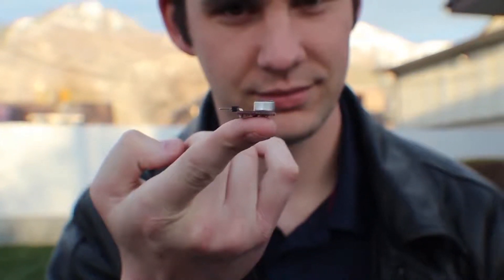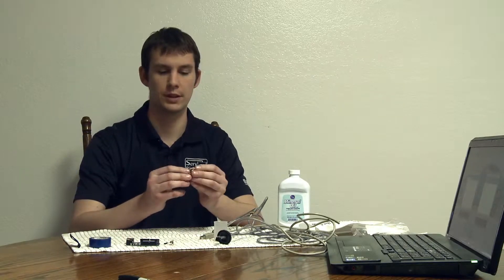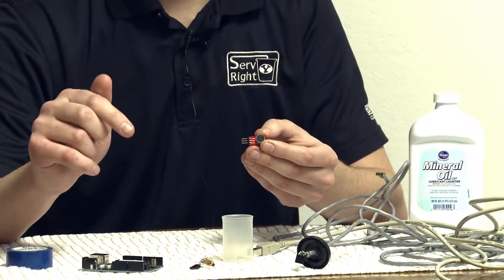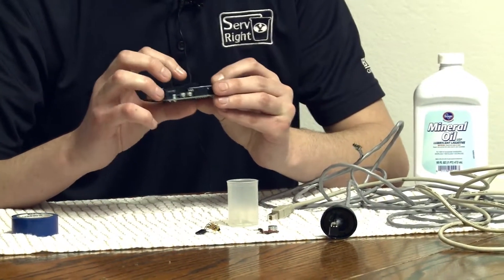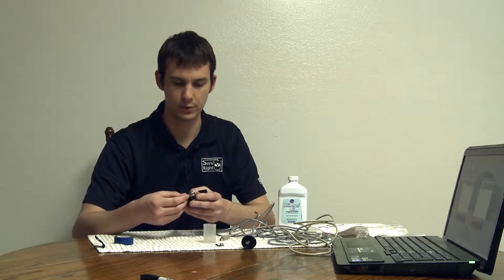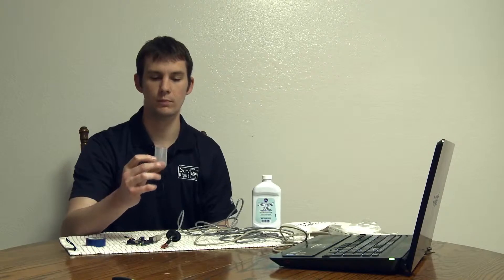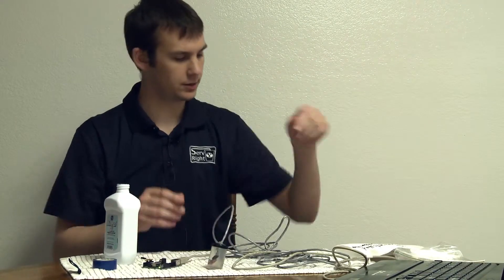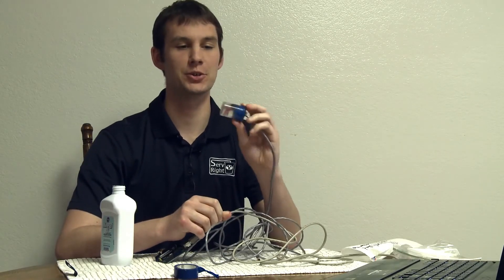Seapearch Hydrophone Instructions -- Philip Cox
This report describes a project involving building an underwater microphone that can be completed to augment the Seaperch project. Materials needed for the project are discussed as well as the assembly of the microphone. Finally several potential instruction topics are defined that students could learn from this project.